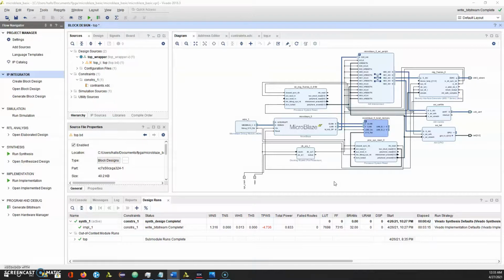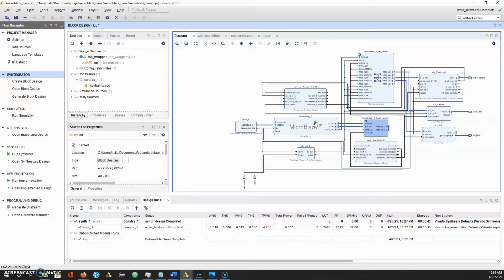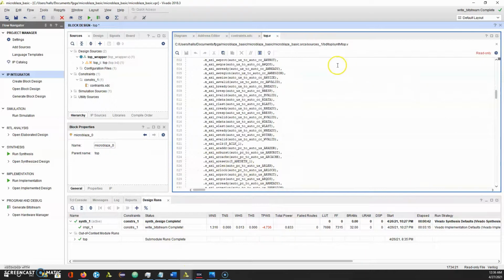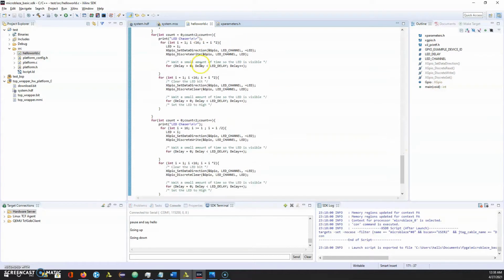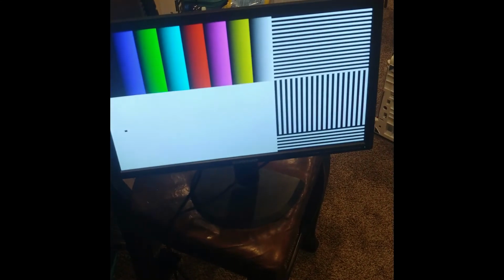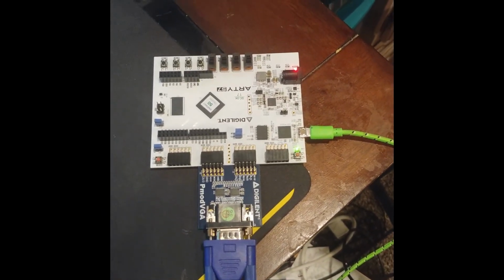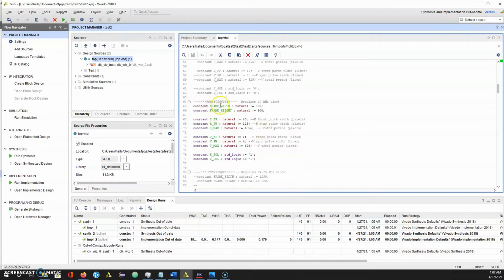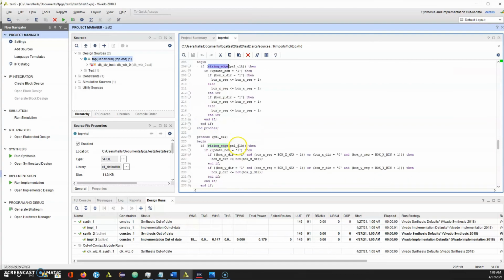Computer Architecture project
I did this by my self, it was a lot of work hope you enjoy